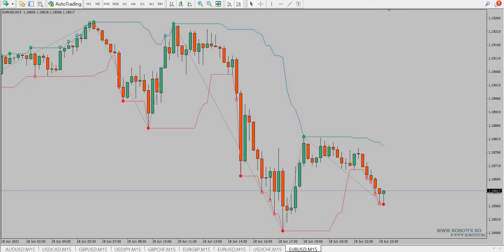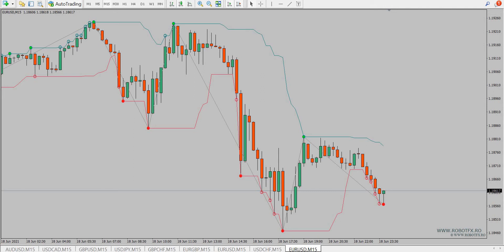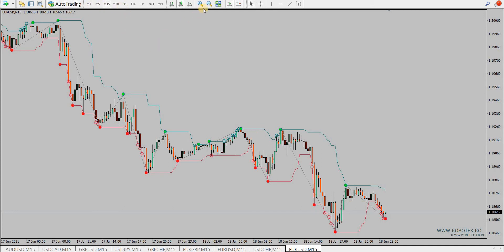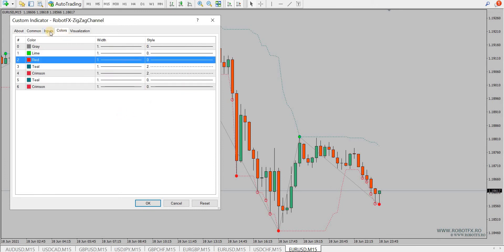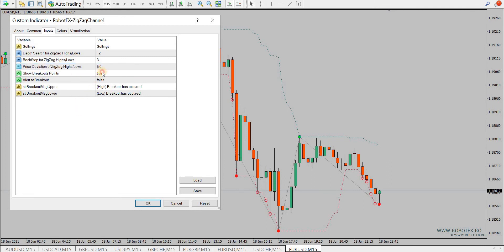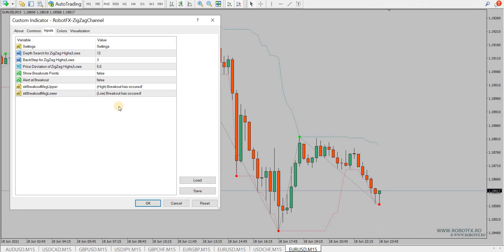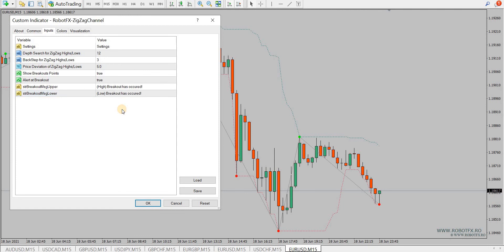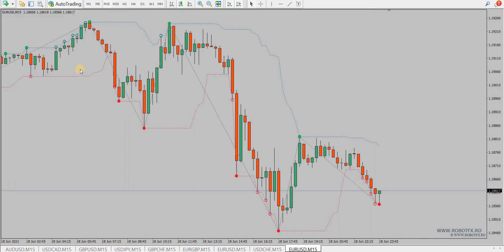ZigZag Channel Indicator 4 MetaTrader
The ZigZag Channel indicator combines the ZigZag indicator used to draw and better identify the highs/lows that the price makes with a price channel drawn on the the chart by the zigzag movements that the price makes. This way the traders, especially those trading with the trend or trading breakouts, can better identify the best time to enter their trades.

The settings are very easy, and the indicator has the options to customize the way the channel looks and to set alerts whenever the price breaks out of the price channel.

zigzag channel indicator
zigzag channel breakout indicator
zigzag channel indicator mt4
setting zigzag indicator
how is zigzag indicator calculated
zigzag channel indicator mt5
zigzag channels indicador mt5
zigzag auto channel indicator mt5